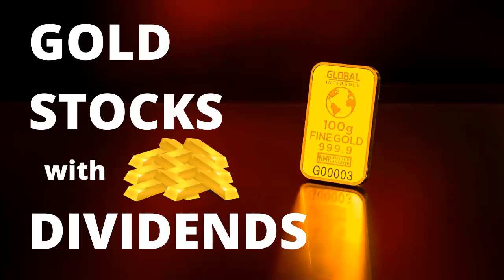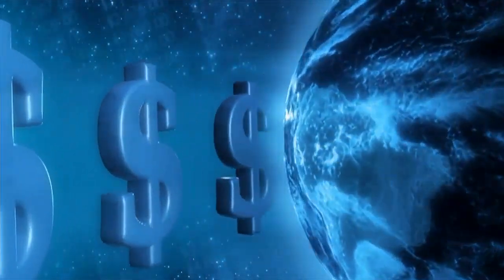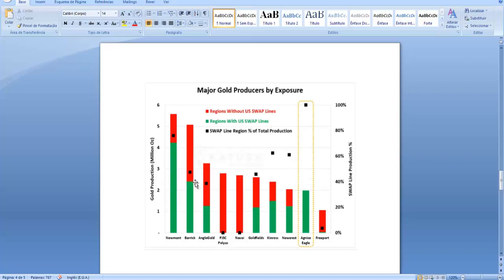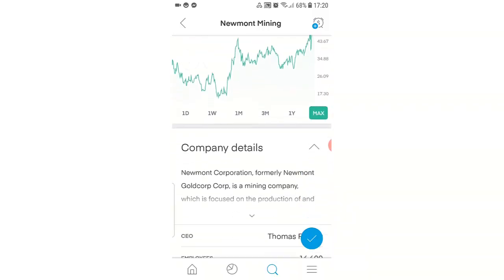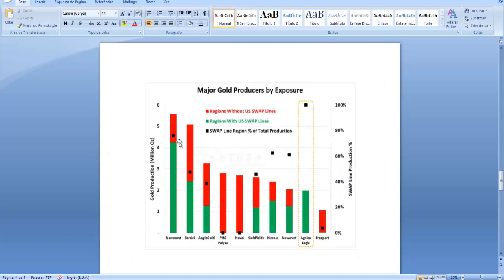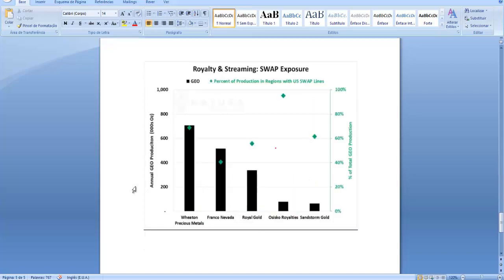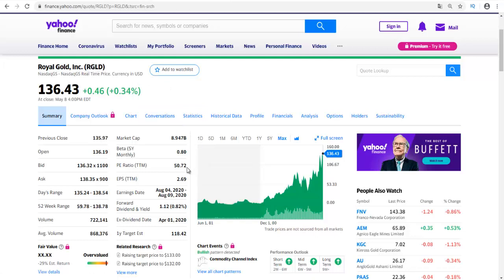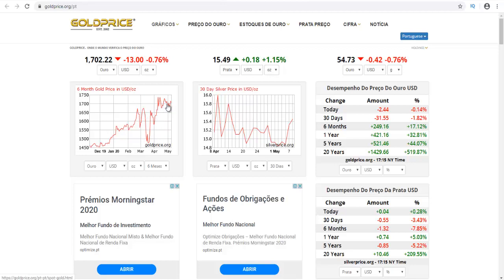Best Gold Stocks Paying Dividends 2021 - What to Consider Before Investing in Gold Mining Companies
Best Gold Stocks Paying Dividends | What to Consider Before Investing in Gold Mining Companies.

➡️ Trading 212 - How To Create Account To Invest or Trade With No Fees: